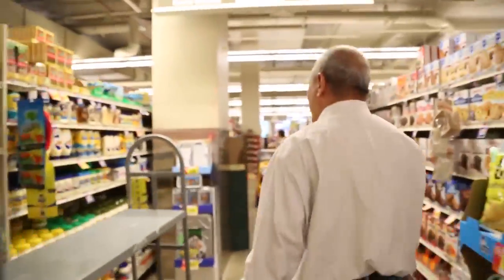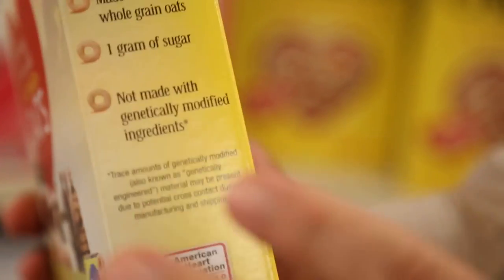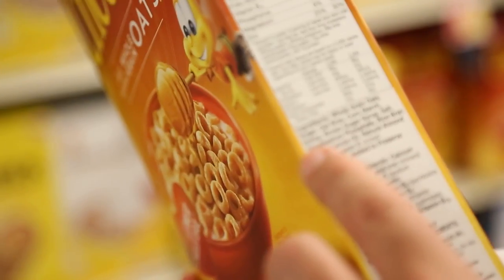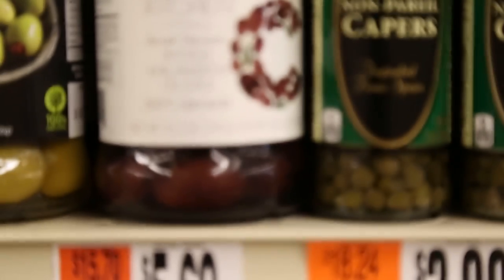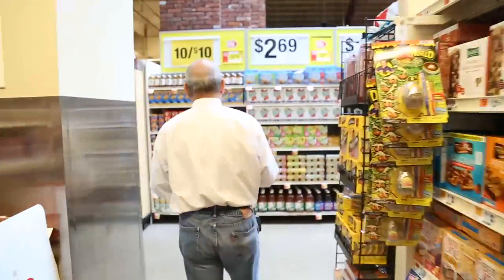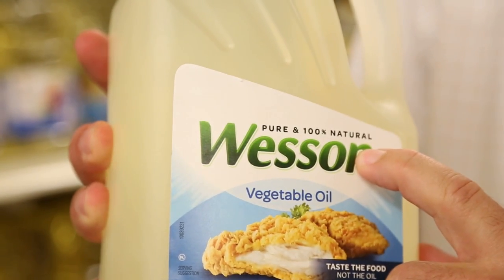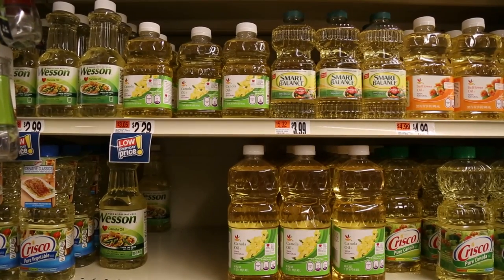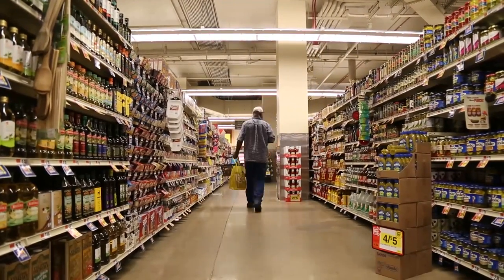How to spot GMOs on your grocery store shelf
Scott Faber of the Environmental Working Group, an organization pushing for GMO labels on food packaging, shares some tips for finding items on grocery store shelves that contain genetically modified organisms (GMO). As Vice President of Government Affairs at EWG, Faber is one voice standing against a controversial bill to prohibit states from requiring food companies to disclose the present of genetically modified (GMO) ingredients in their products.